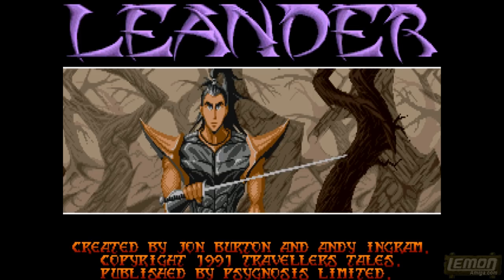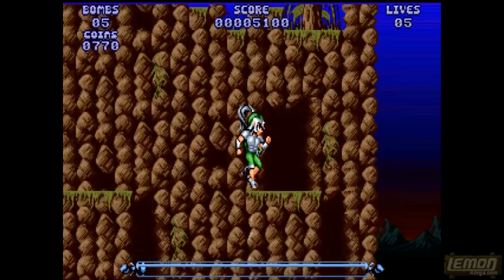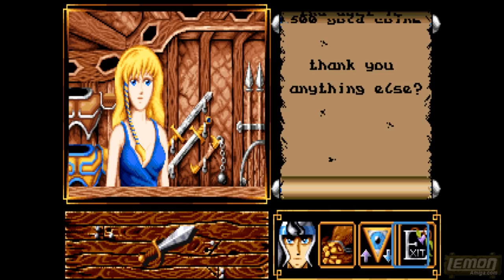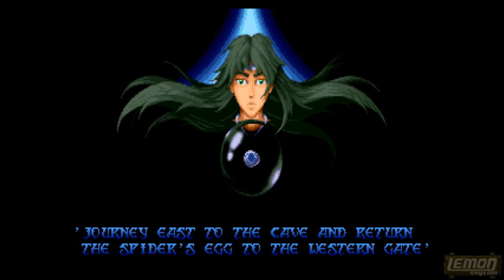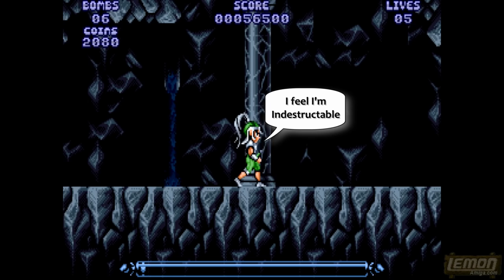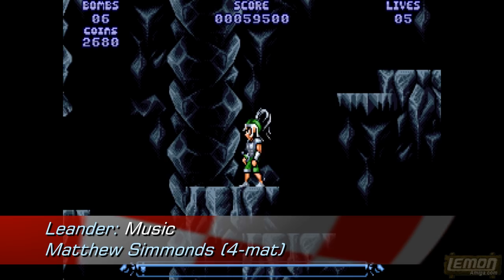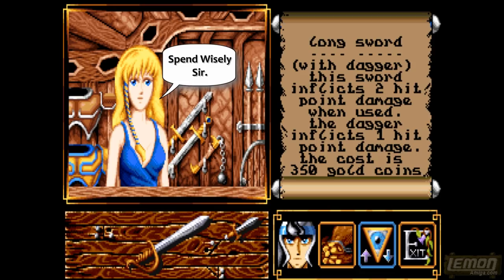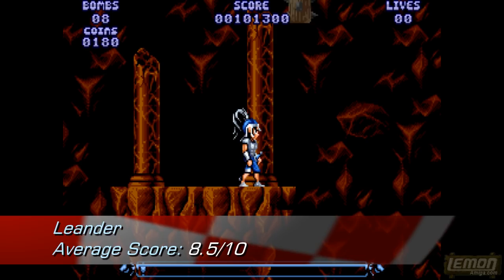Leander (Amiga) - A Playguide and Review - by LemonAmiga.com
Leander is another Legendary game on the Amiga, developed by Travellers Tales, and released by Psygnosis in 1991. We step back in time to the days of ancient myths, with lots of men and monsters to battle.

Production Notes:
Ripped: 2nd October 2016
Edited: 5-8th March 2018

Leander was a game many people have played and seen back in the day, but the slow pace and the music is what sticks in the mind from the playing experience. Everything seems smooth and there arnt too many pits of death, although there are plenty of ways to die. Back then, I never got as far as I did in this review, and Im not even sure I tried again to beat this score in the competition. The game felt huge, and even larger than Lionheart and all those other mega long platformers, and this counts against it.

Armour Levels Vs Hit Points:
In the review I originally said blue is worth 3 hit points, e.g 3 hits and you are dead, blue is worth 2 and purple is 1. But on the shop screen I notice the game says the blue is worth 2 'extra hit points', 1 extra for green and zero for purple. So after I edited the narration I went back and changed these numbers to match the game, as an insert.  All the other colours were also updated accordingly.

Travellers Tales are still in the business, and the company Director is Jon Burton. They now have two offices, one is in Knutsford, while the other is in Oxford.

Danscore:
The game isnt so harmless you can pass by with ease, like Superfrog, and exploring is not as action packed as Yoe Joe or  Ruff n Tumble, or with as many scenery changes.  The music
 doesnt change enough, as the player can go 30 or 40 mins hearing the same theme. While the long 7 levels per world dont give the player the passwords to practice and explore levels, and get better, so they have to reply on taking everything slowly and sweating their way ahead, until they know the levels. With many things looking samey, this isnt easy to memorise them. The sheer size will mean players could abandon the game without seeing 70% of it, meaning the amazing waterfalls and bosses are a little wasted. I would give this game a 6.5 as a good game, and quite fun, but veterans would probably give it higher marks on the time Vs reward factor.